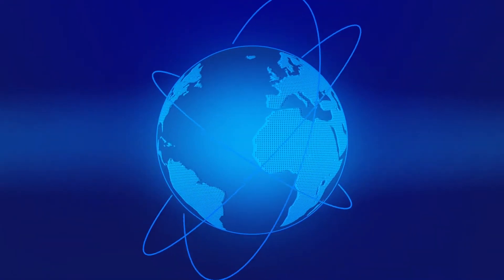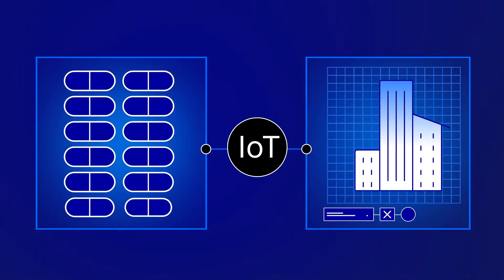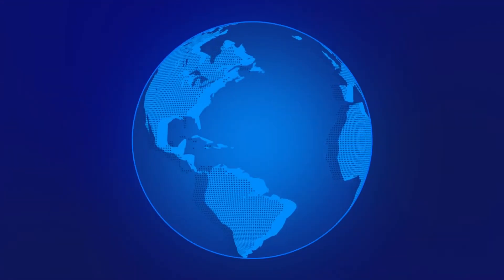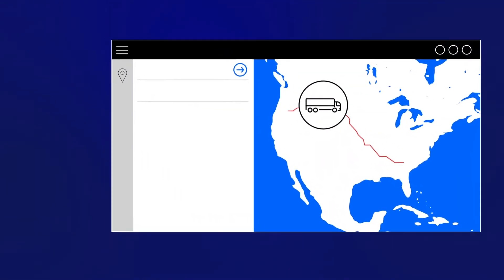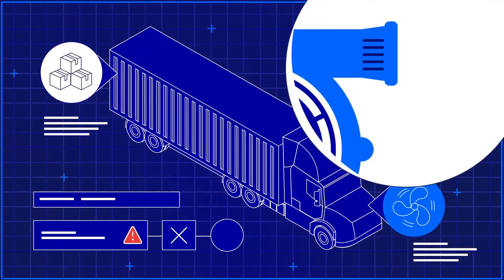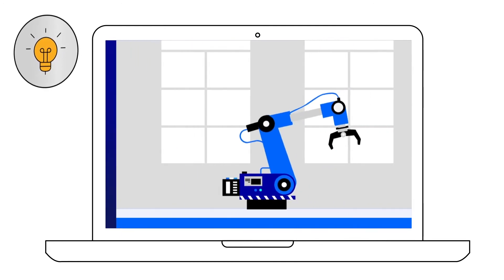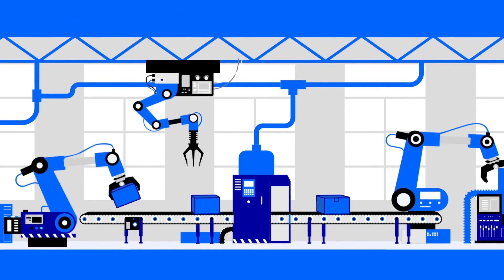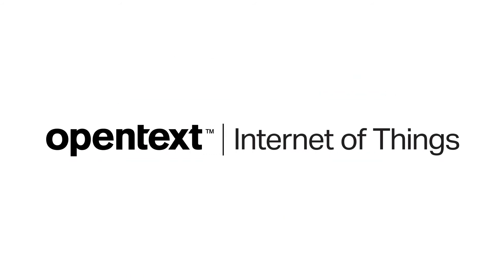Smart and connected Asset Operations from OpenText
The Internet of Things, or IoT, links the physical world to the digital. Add digital intelligence to a physical object and anything, from a pill to a skyscraper, can become a part of an IoT network.

OpenText offers a suite of IoT solutions to:
• Securely organize and share digital twin data
• Pinpoints an asset’s location in real time
• Deliver condition-based maintenance
• Visualize all assets as an ecosystem

to learn how OpenText can help with your digital transformation.